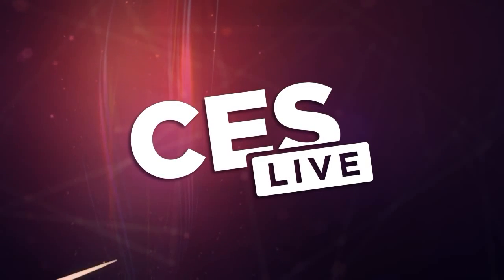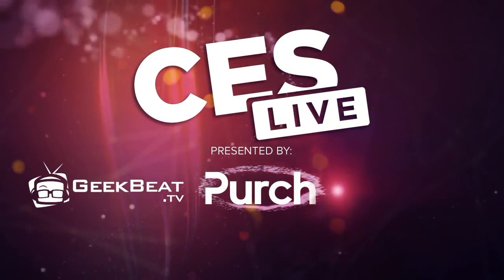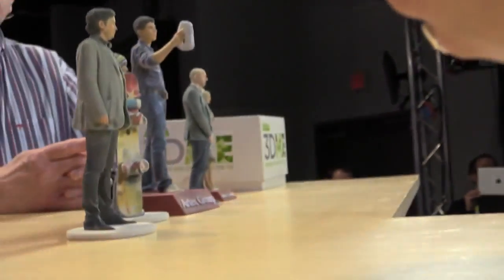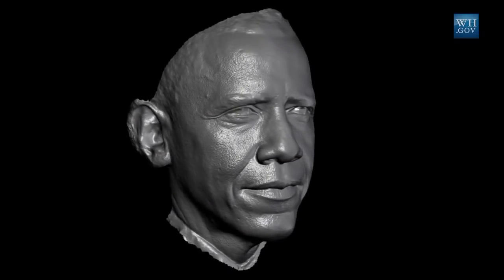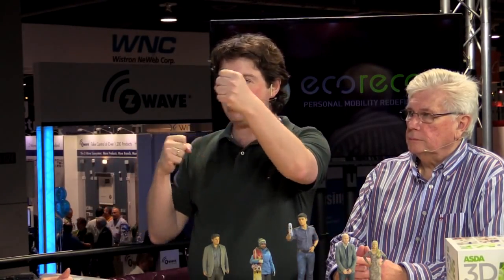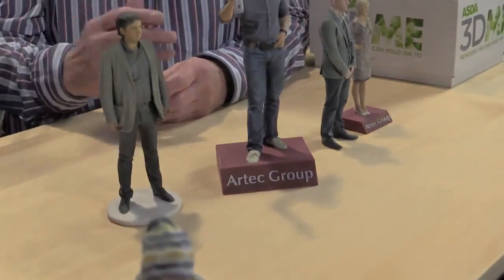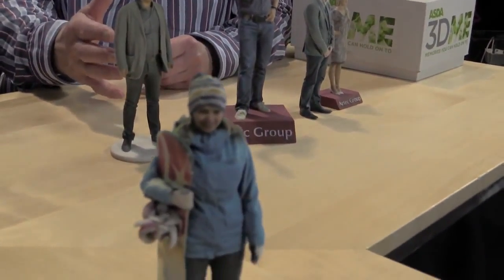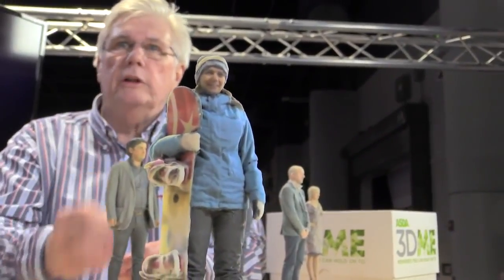Geek Beat Archives Artec Talks 3D Scanning with CES Live